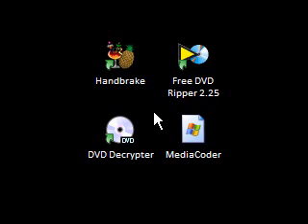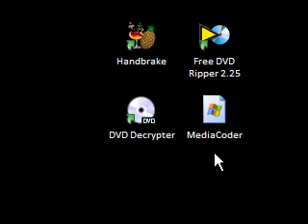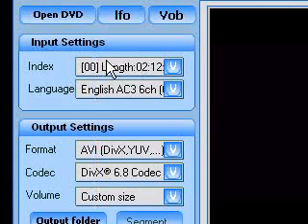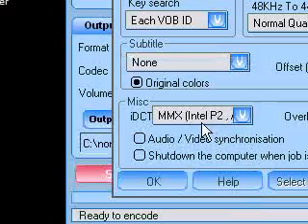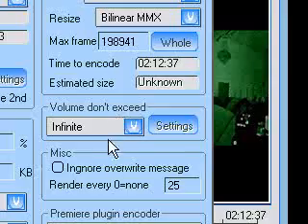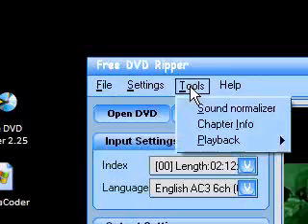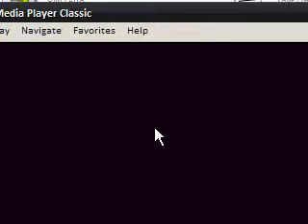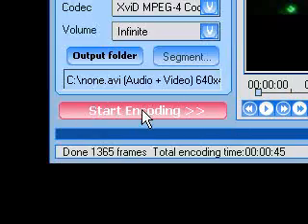Rip A DVD Quickly And Easily For Free - Free DVD Ripper